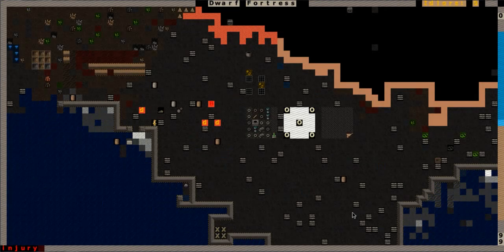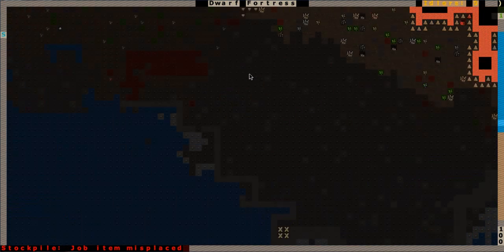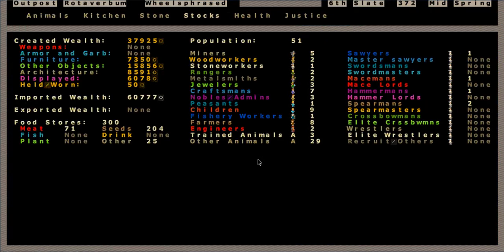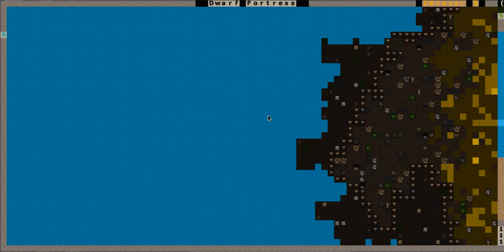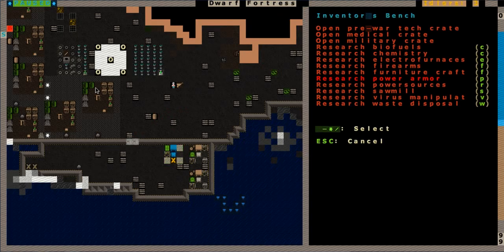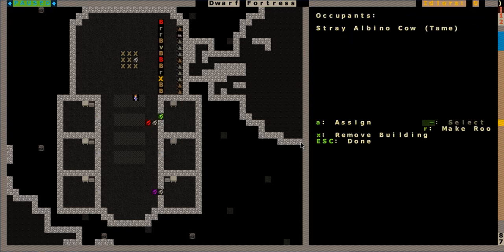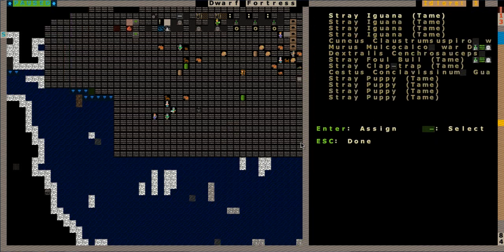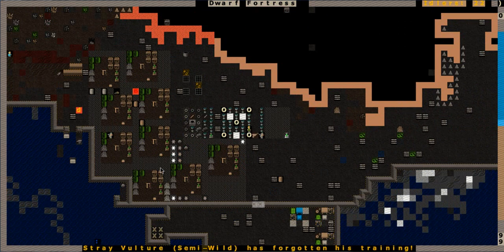DF Apocalypse Chronicles - Ch.5 (Migrant Tidal Wave)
Apparently word has gotten out about our hot new resort and before I can even finish getting setup a wave of migrants arrives trying to destroy us.  No one is getting a free ride though and with all this new found manpower maybe it's time to get the scrap industry up and running.